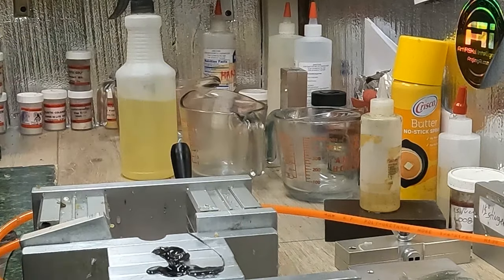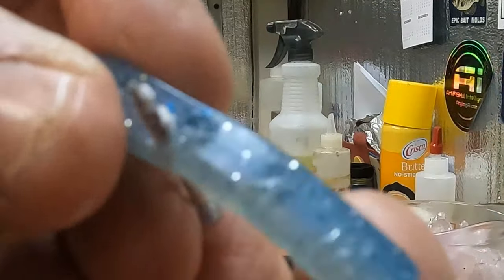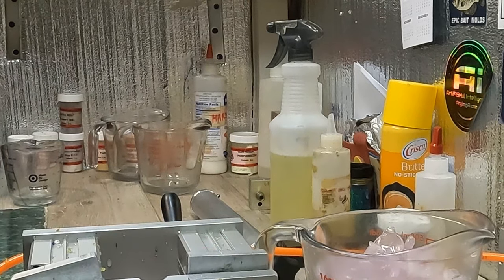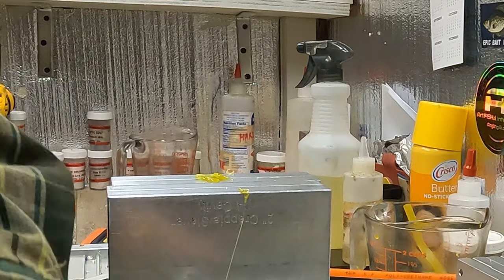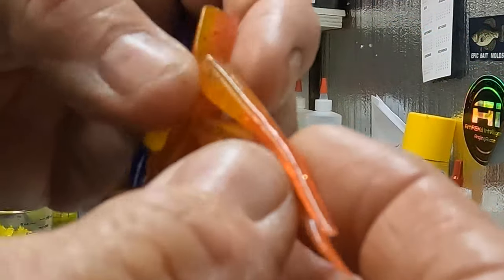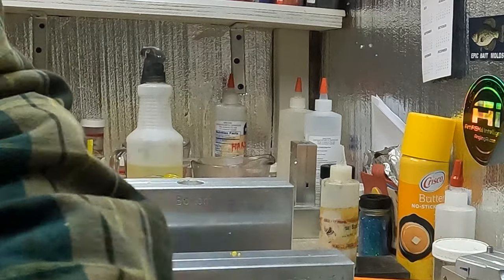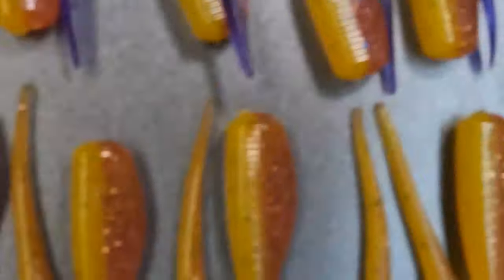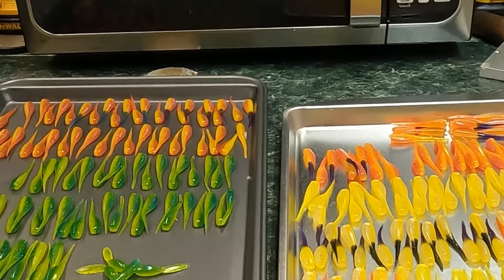Banana Blast/Making Crappie Baits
Today we make some baits using the Banana color back and mix colors on the bottom.  Thanks all and God Bless.  Dennis

֎ Rod/Reel:

֎ Line:

֎ Bait/Lure: Lake Country Baits LC Shad

֎ Boat: 2018 Triton TX 18.  115 Mercury